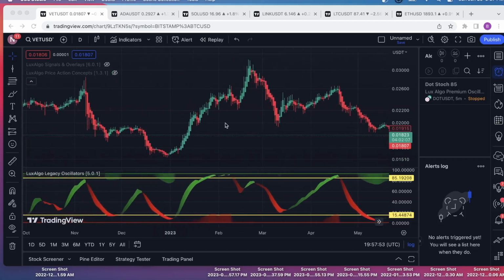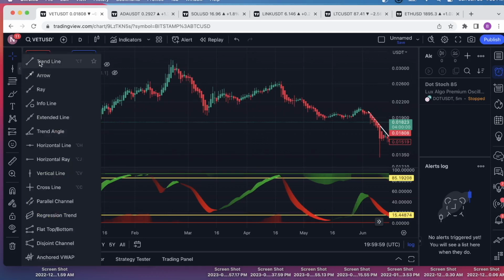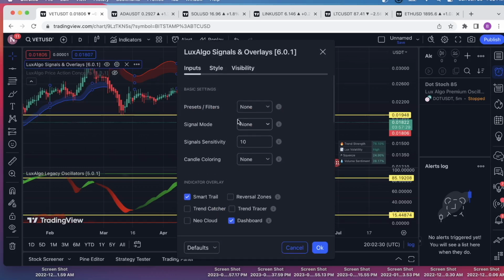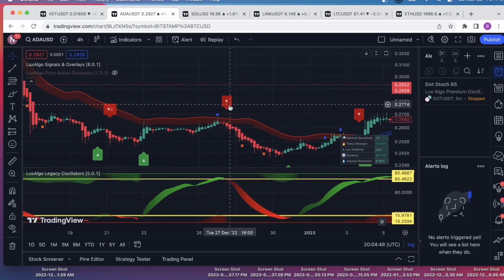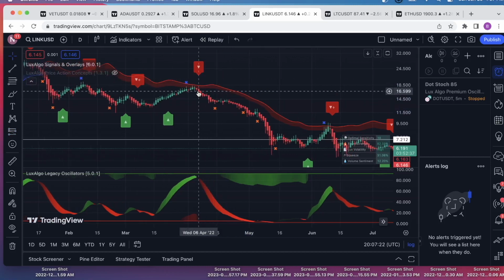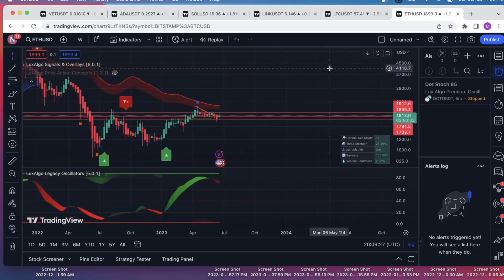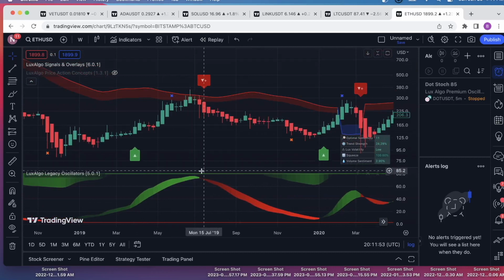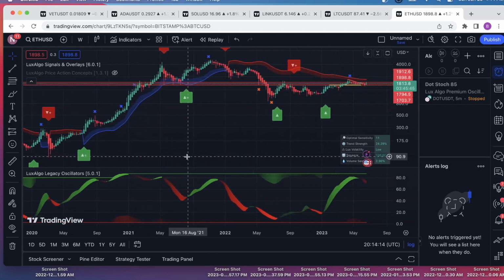Crypto Trading Strategy That Actually Works! (2023)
This video outlines an easy to follow crypto trading strategy using the lux algo indicators. The strategy could also be used for stocks and forex. Of course, this isn't financial advice (as I'm not a financial advisor), and this video is for education/entertainment purposes only. Trading is risky, and you could lose all your money if you're not careful. I suggest using calculated stop losses, as capital preservation should be your first priority.